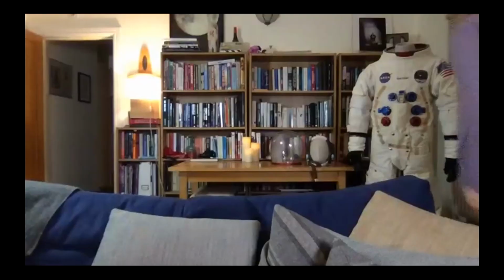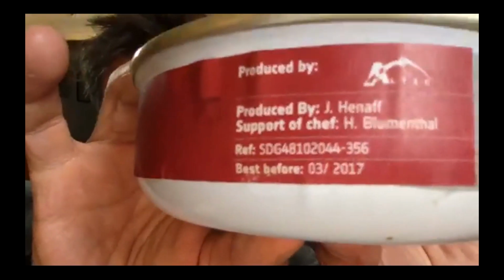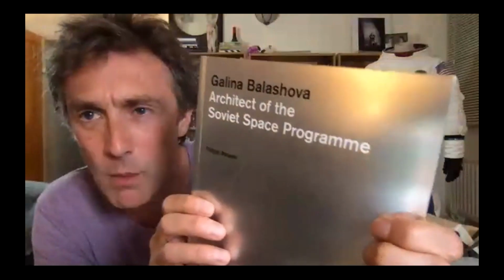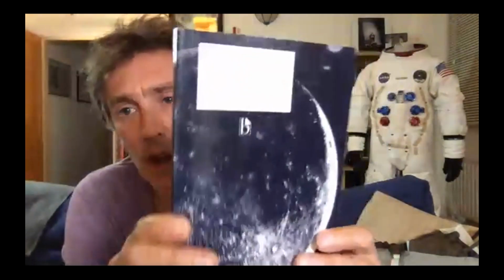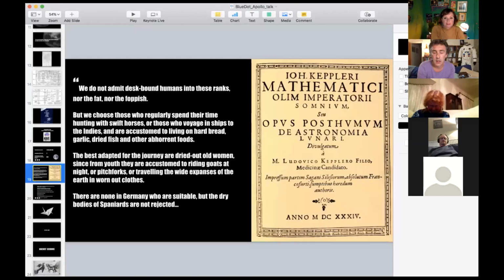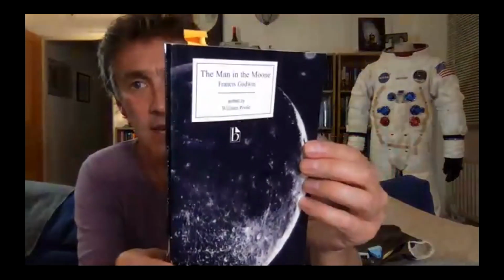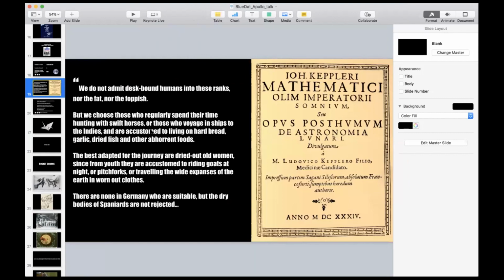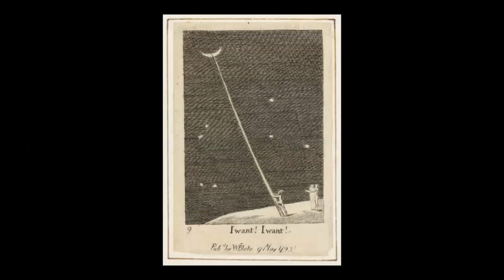AD ASTRA with Dallas Campbell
I am delighted to present this live Zoom meeting in which I and other Explorer Clubbers chat with Dallas Campbell about his book Ad Astra: An Illustrated Guide to Leaving the Planet - and various other spacey telly adventures and astronaut tidbits.

I am afraid I was so mesmerised by Dallas's stories about his grand uncle (Robert Eddison) playing the Grail Knight in Indiana Jones and The Last Crusade that I forgot to hit the record button at the right time, so you join us just after I've asked Dallas to show us his space junk...ENJOY!

I've been listening to Dallas's excellent book on Audible whilst waiting for my real life version to turn up.

'I could have done with a copy of Ad Astra in December 2015!' – Tim Peake
‘A wonderful, wise and witty guide for space explorers everywhere.' – Richard Osman
‘A must read both for intrepid space explorers and misty-eyed dreamers. Now, to space!’ – Hannah Fry
‘Few people are more knowledgeable, celebratory and witty about space travel than Dallas Campbell.’ – Adam

Video and theme music by David Bailey - Taped Over Memory